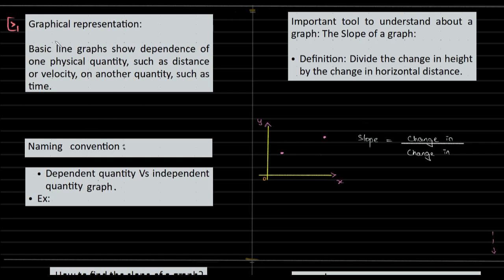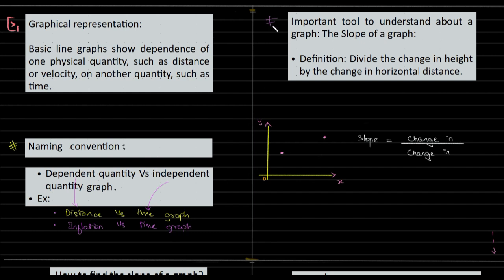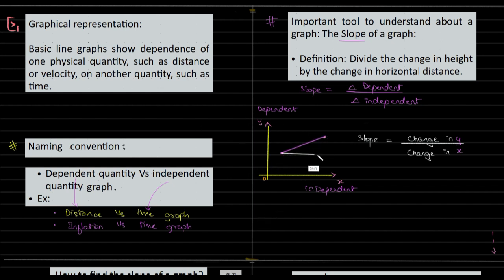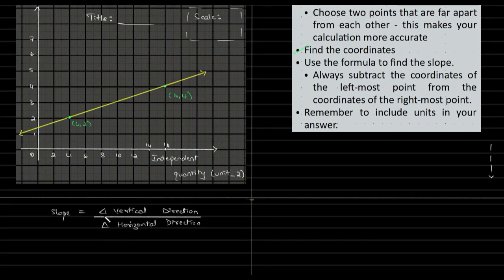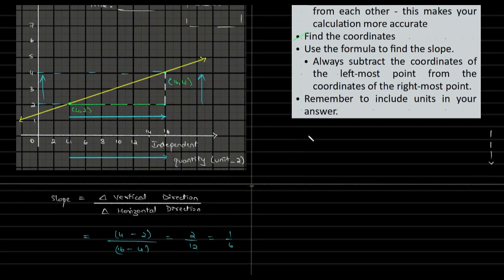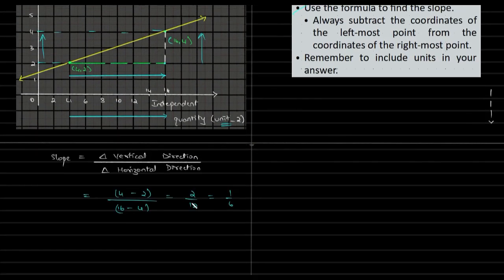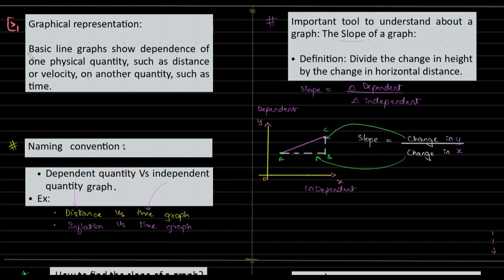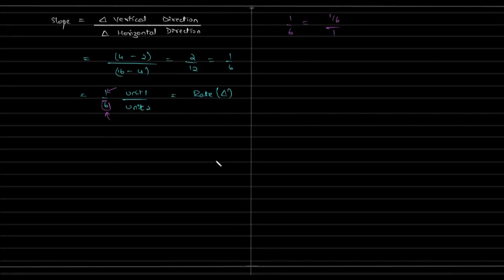8 03 A 1 Graphical Representation Intro E